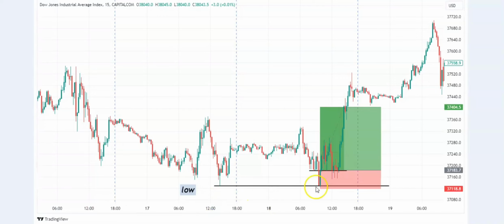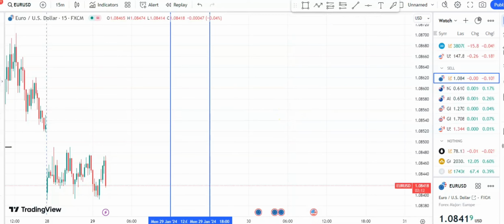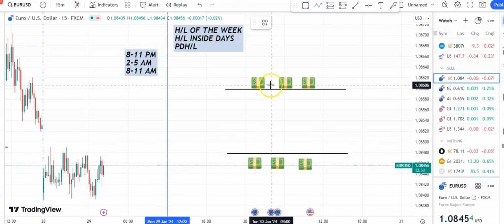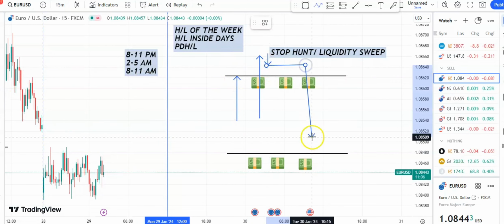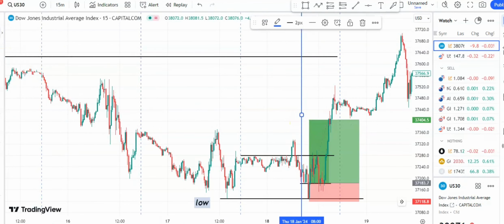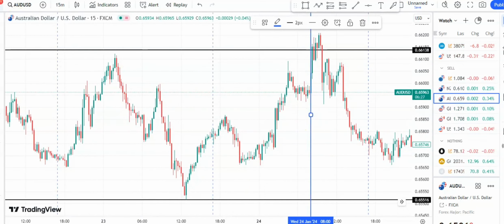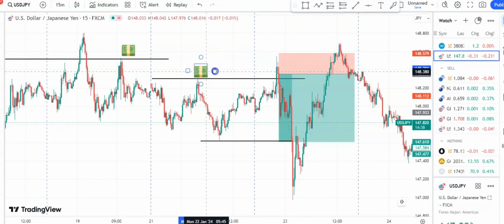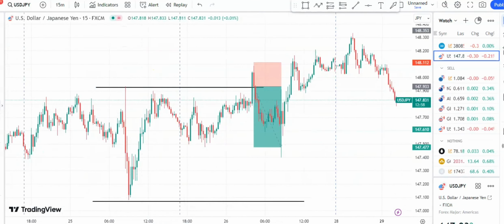The BEST INDICATOR For Explosive Day Trading Setups (MUST KNOW THIS!)